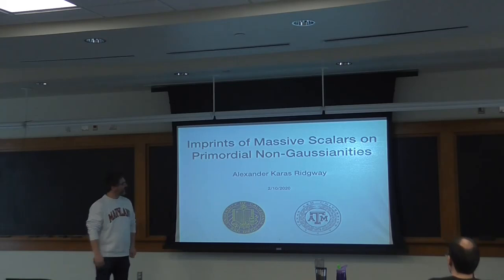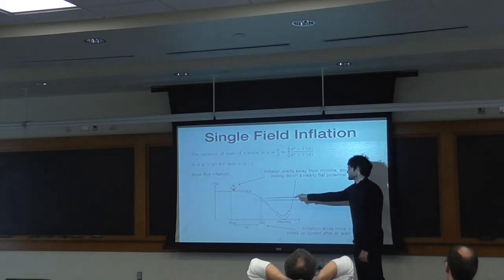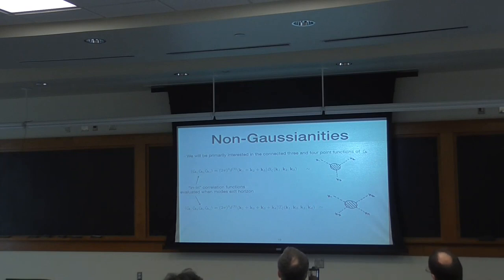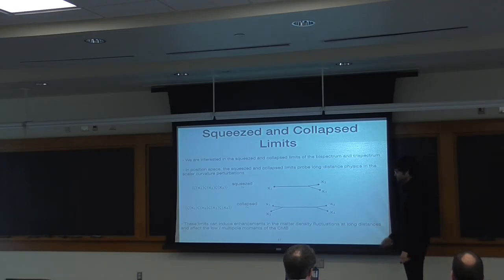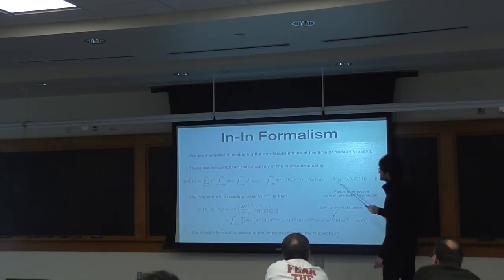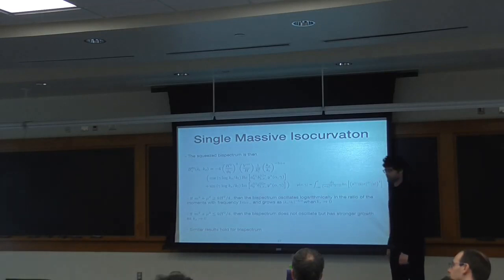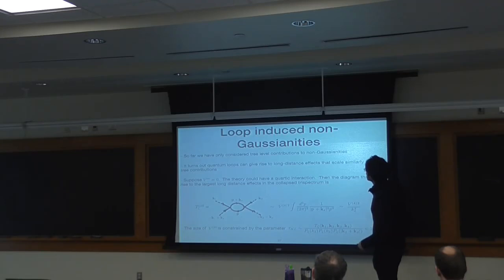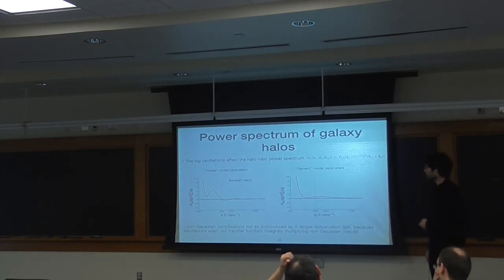Alexander Ridgway (University of California, San Diego) HET Seminar 02.10.20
Summary: Imprints of Massive Scalars on Primordial non-Gaussianities

Abstract: Primordial non-Gaussianities, if observed, would constrain the field content and interactions present during the inflationary era. In this talk, we study the primordial non-Gaussianities produced in quasi-single field inflation (QSFI), one of the simplest extensions of single-field inflation. QSFI posits the existence of
extra massive scalars, known as “isocurvatons”, whose interactions with the inflaton induce primordial nonGaussianities. We will see that their shapes depend strongly on the number of isocurvatons present in the QSFI theory and their masses relative to the inflationary Hubble constant.